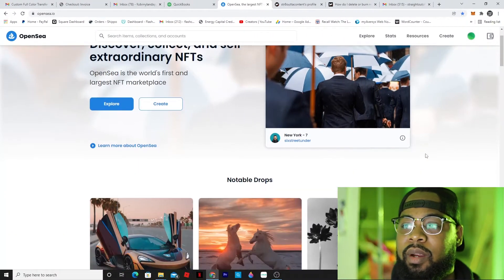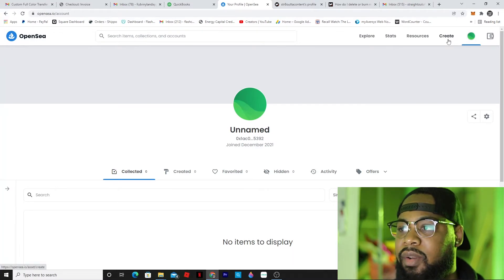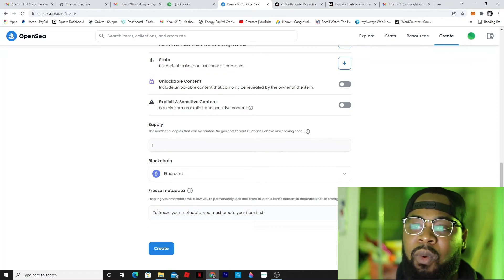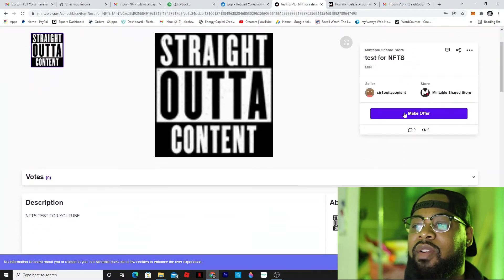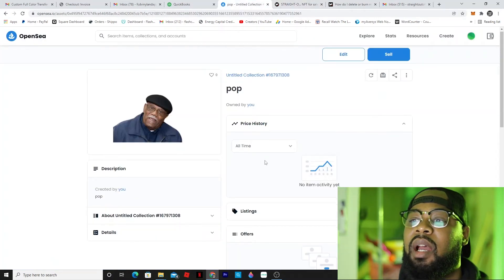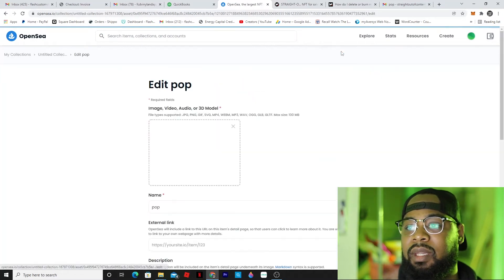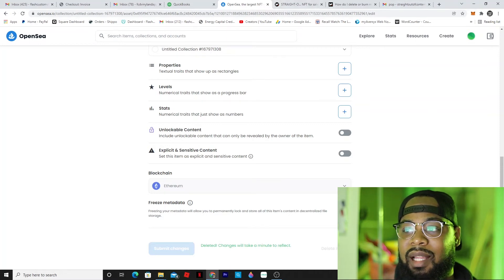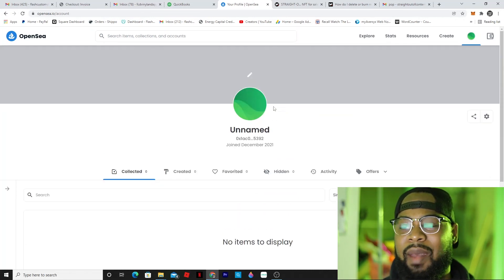HOW TO DELETE YOUR NFT IN 2022 | HOW TO DELETE A NFT FROM OPENSEA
In this video I show you exactly how to delete your NFT Opensea. This step is very easy to do.

FCDVINYLANDAPPAREL.COM

Flashcustomdesigns

delete nft opensea,
delete nft meme,
delete nft screenshot,
delete nft mintable,
delete nfl account,
delete nft from rarible,
delete nft from phantom wallet,
delete ntfs,
delete nft solana,
delete nft from opensea,
delete nft from mintable,
delete my nft,
delete nft on mintable,
delete that nft
opensea nft,
opensea tutorial,
opensea gas fee,
opensea create nft,
opensea nft tutorial,
opensea polygon,
opensea app,
opensea coinbase wallet,
opensea airdrop,
opensea auction,
opensea api,
opensea account,
opensea account creation,
opensea auction tutorial,
opensea app buy,
subir nft on opensea,
como funciona a opensea,
conectar metamask a opensea,
connecter metamask a opensea,
se connecter a opensea,
subir nft a opensea gratis,
connettere metamask a opensea,
conectar wallet a open sea,
opensea buying nft,
opensea bothead,
opensea bidding,
opensea bot,
opensea bulk upload,
opensea beginners guide,
opensea buy with card,
opensea bidding bot,
opensea collection,
opensea collection tutorial,
opensea create collection,
opensea coin,
opensea create account,
opensea clone,
opensea c'est quoi,
opensea dao,
opensea discord,
opensea drops,
opensea domains,
opensea discord bot,
opensea developer tutorial,
opensea delist,
opensea dapper,
opensea explained,
opensea error,
opensea error 1020,
opensea ethereum vs polygon,
opensea eth vs polygon,
opensea ethereum wallet,
opensea external link,
opensea eth to weth,
o que e opensea,
opensea e metamask,
opensea fees,
opensea free nft,
opensea for beginners,
opensea free,
opensea flipping,
opensea freeze metadata,
opensea first listing,
opensea free airdrop,
opensea gas fee explained,
opensea gas fee too high,
opensea gas,
opensea guide,
opensea gas fee free,
opensea gas free,
opensea gas fee polygon,
opensea how to buy,
opensea hidden items,
opensea how to,
opensea how to sell,
opensea hidden tab,
opensea hidden nft,
opensea hack,
opensea how to make an offer,
opensea initialize wallet,
opensea ios,
opensea ipo,
opensea initialize account,
opensea ipad,
opensea immutable x,
opensea insider trading,
opensea initialize account fee,
i cloned opensea,
opensea js,
opensea js tutorial,
opensea json,
opensea jaringan polygon,
opensea jungle freaks,
opensea jadu hoverboard,
opensea jadu,
opensea junkyard dogs,
opensea khmer,
opensea killer,
opensea kullanımı,
opensea klaytn,
opensea kya hai,
opensea koleksiyon oluşturma,
opensea kayıt,
opensea kayıt olma,
open sea leather wallet,
open sea leather,
opensea listing,
open sea leather topsider,
opensea listing gas fees,
opensea lazy minting,
open sea leather houbei 2.0,
open sea levels,
opensea metamask,
opensea mobile,
opensea minting,
opensea miner fee,
opensea metamask connect,
opensea music nft,
opensea metadata,
opensea make offer,
opensea nft create,
opensea nft sell,
opensea nft explained,
opensea no gas fee,
opensea nft buy,
opensea nft flipping,
opensea offer,
opensea or rarible,
opensea on mobile,
opensea offer bot,
opensea one time fee,
opensea on phone,
opensea one time gas fee,
opensea open account,
montable o open sea,
como configurar o open sea,
rarible o opensea,
como usar o open sea,
opensea o que é,
opensea properties,
opensea profile,
opensea polygon tutorial,
opensea properties levels stats,
opensea profile picture,
opensea photography,
opensea payout wallet address,
opensea quantity,
opensea que es,
opensea quentin tarantino,
opensea q3 volume,
opensea quarter machine,
opensea quokka,
opensea quokka empire,
opensea quantpod,
opensea royalties,
opensea review,
opensea rarity,
opensea reserve price,
opensea rarity tools,
opensea rarible,
opensea register proxy,
opensea reveal nft,
opensea smart contract,
opensea selling nft,
opensea sniper bot,
opensea scams,
opensea sdk,
opensea selling fees,
opensea setup,
opensea smart contract tutorial,
ledger nano s opensea,
s'inscrire sur opensea,
opensea trust wallet,
opensea tutorial 2021,
opensea token,
opensea to metamask,
opensea transfer nft,
opensea tips,
opensea tutorial nft,
opensea unlockable content,
opensea upload nft,
opensea upload collection,
opensea upcoming nfts,
opensea unlock currency,
opensea username,
opensea unlock selling functionality,
opensea upload bulk,
opensea vs rarible,
opensea vs,
opensea vs foundation,
opensea vs mintable,
opensea verification,